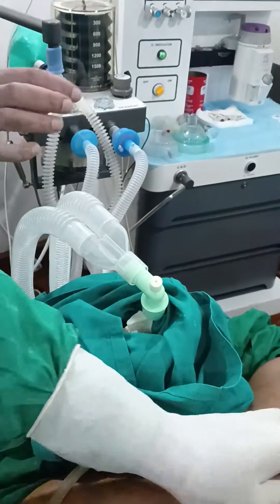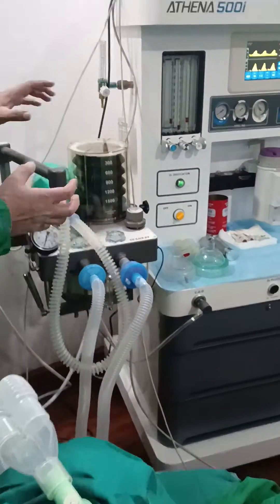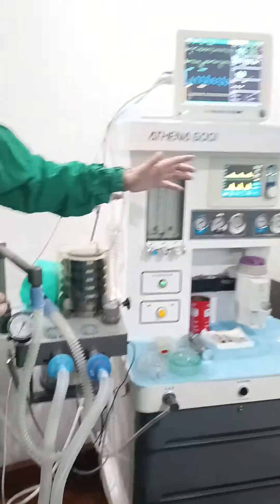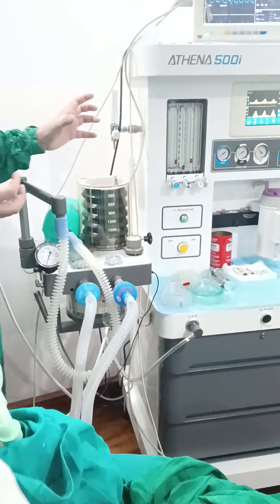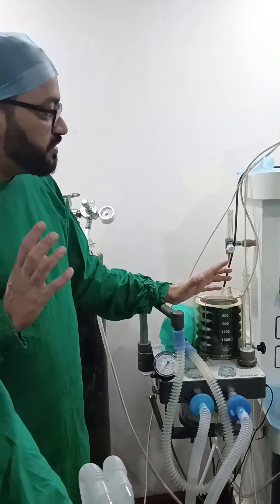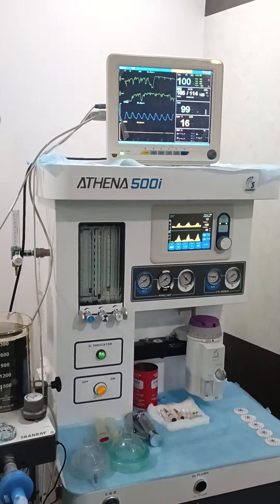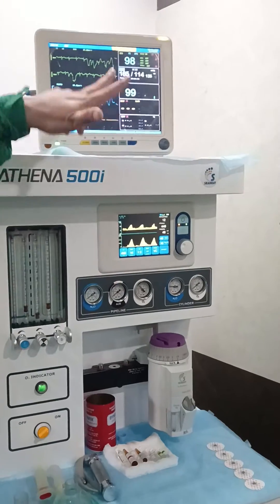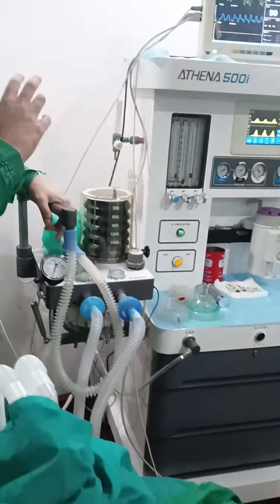General Anaesthesia kaise Work karta hai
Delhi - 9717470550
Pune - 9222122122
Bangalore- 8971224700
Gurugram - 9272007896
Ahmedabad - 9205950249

0:00 General Anaesthesia

Zero %  interest finance options

Why choose Dezire Clinic  For Your Cosmetic and plastic surgery treatment ?
Dezire Clinic is a top searched clinic surgical and nonsurgical cosmetic procedure  in India when comes to “Cosmetic, Skin ,Laser and Hair transplantation”.
Dezire Clinic  offer you the best exclusive  all type of cosmetic procedure  under one roof. The services offered at Dezire clinic involves FUE HAIR transplantation, hair loss treatment, Gynecomastia surgery, Vaser Hi def Liposuction , Breast surgery , Female cosmetic genital surgery  , FTM , MTF top and genital reassignment surgery , laser removal for both men and women, mole removal, scar removal, tattoo removal, white hair removal, acne treatment and much more. We do cosmetic surgery involving face, breast, male penile enhancement, and liposuction for body fat removal.